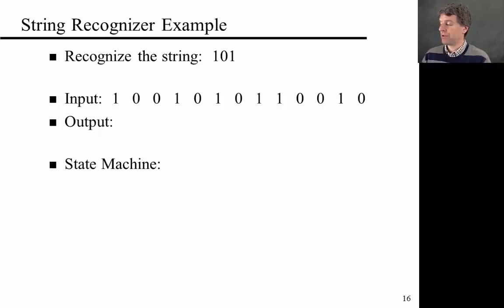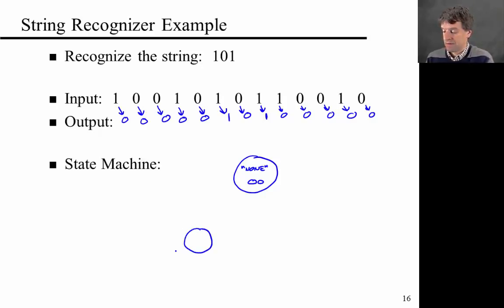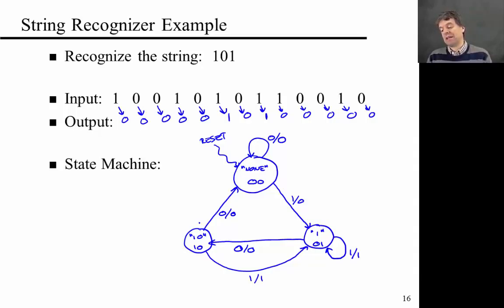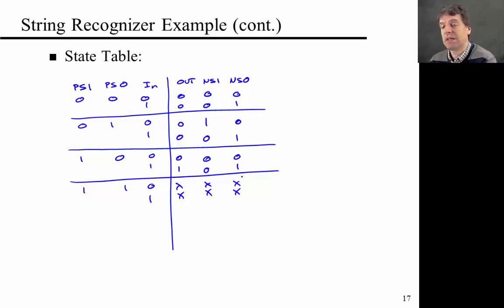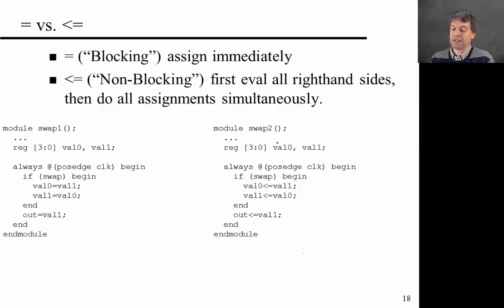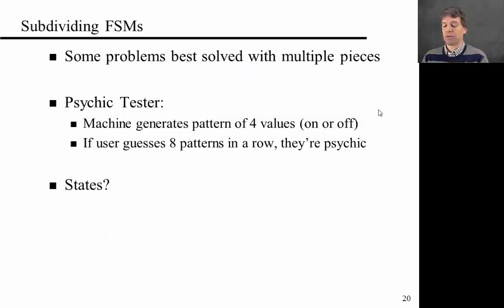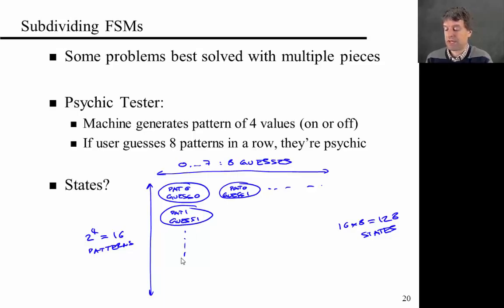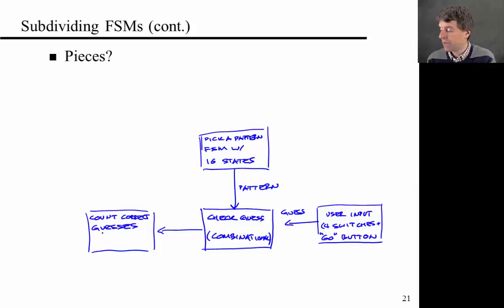06d subdividing FSMs